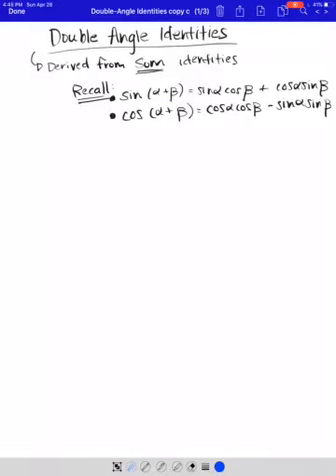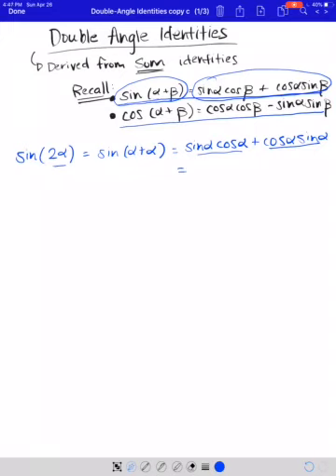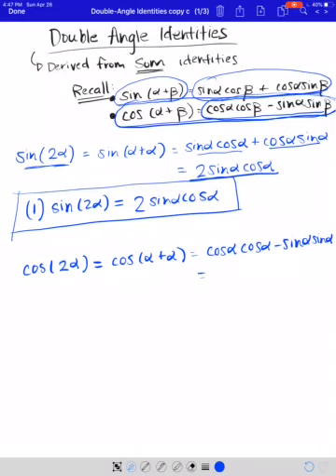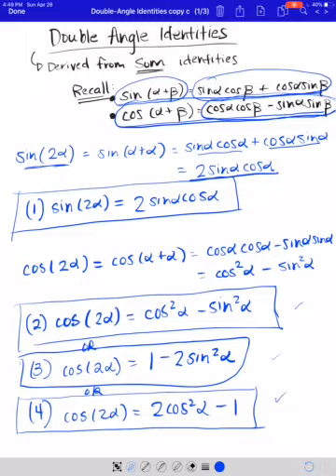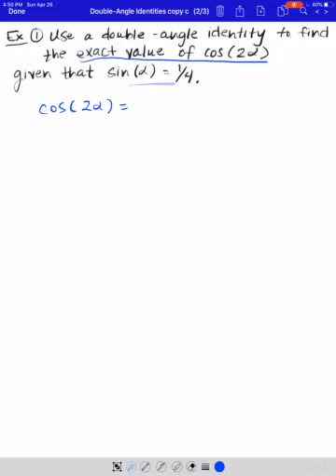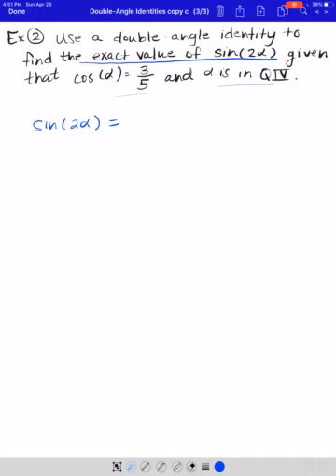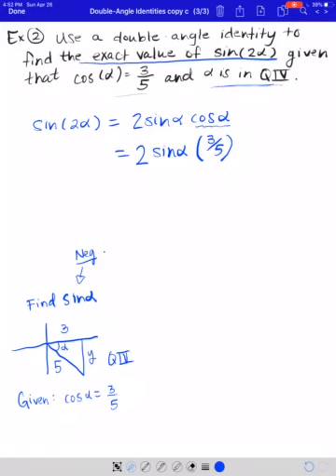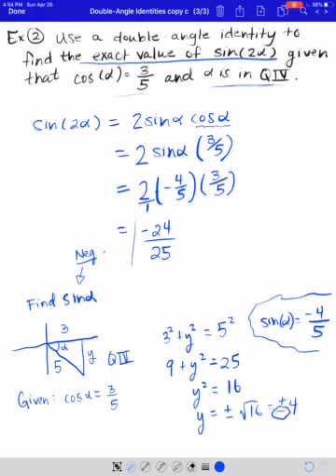Double Angle Identities